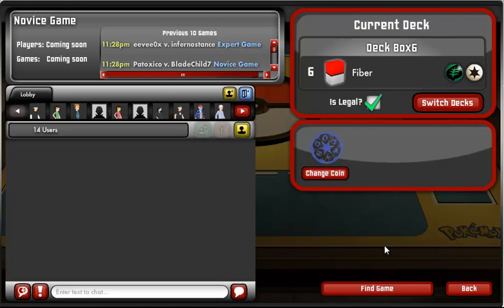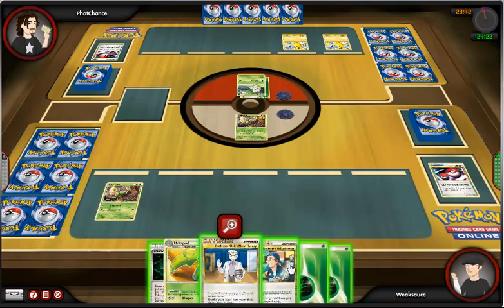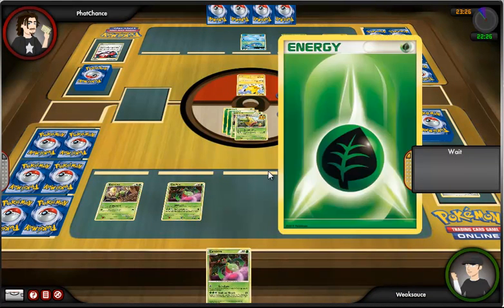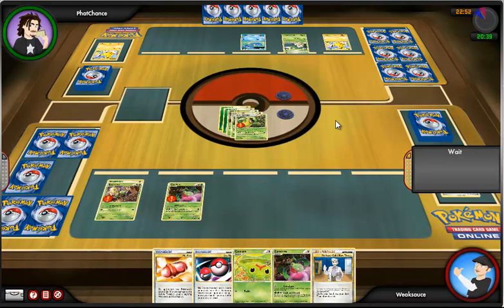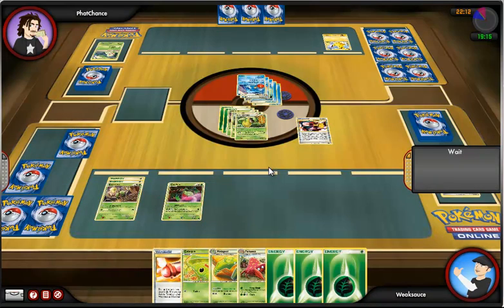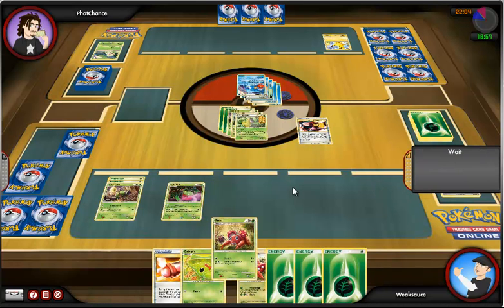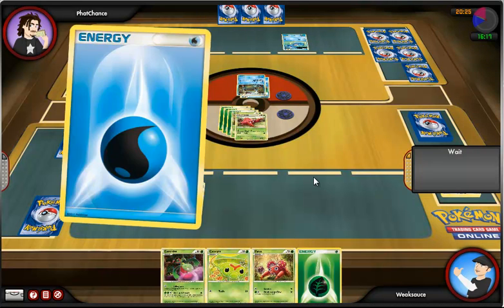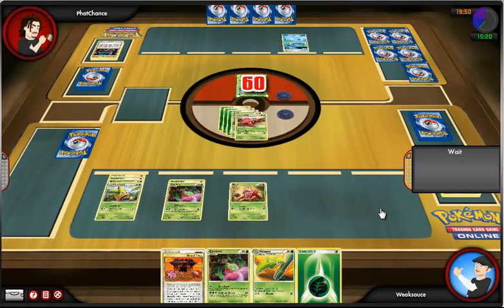Pokemon TCGO Battle #3 vs. PhatChance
Here you guys go.